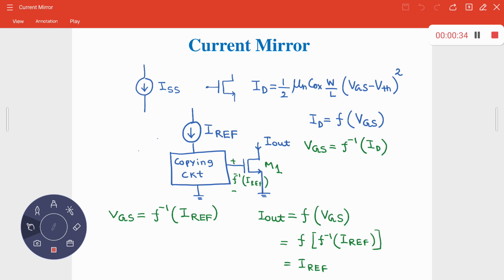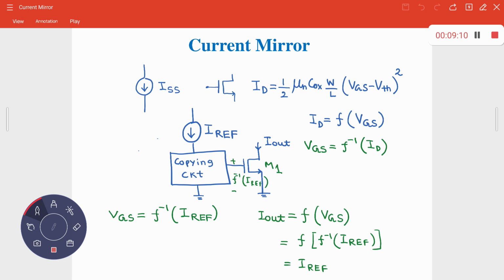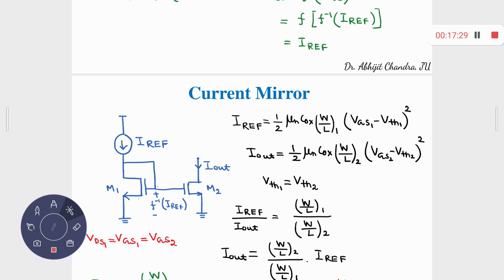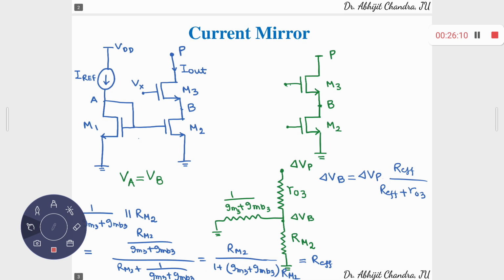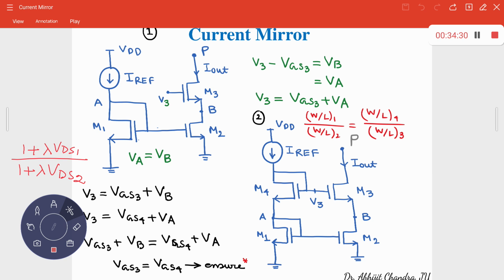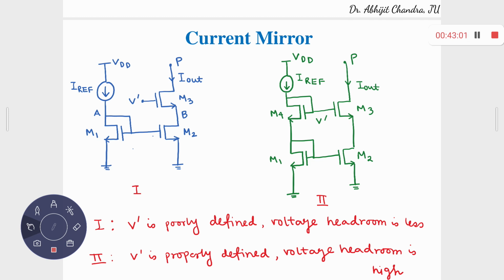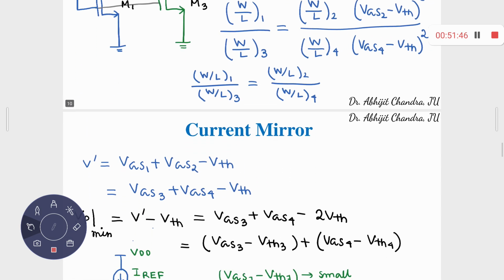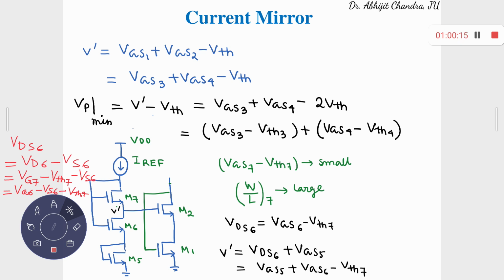Current mirror-I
This lecture video introduces the idea of current mirror circuit. It explains the working principles of different current mirror circuits with varying accuracy-voltage headroom characteristics.